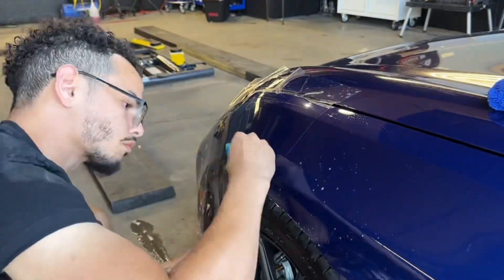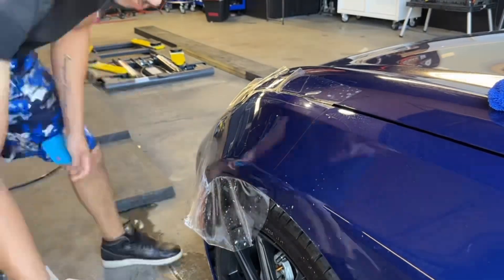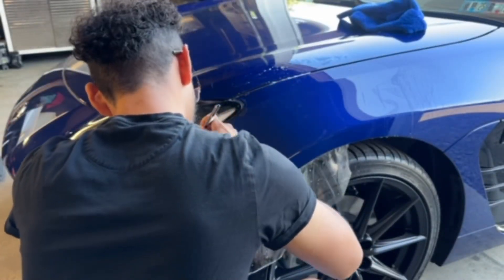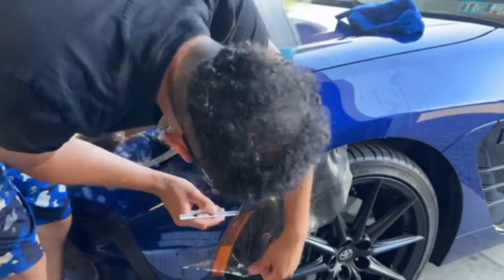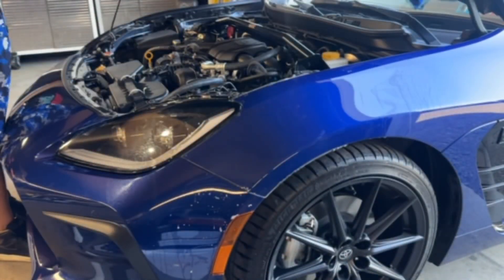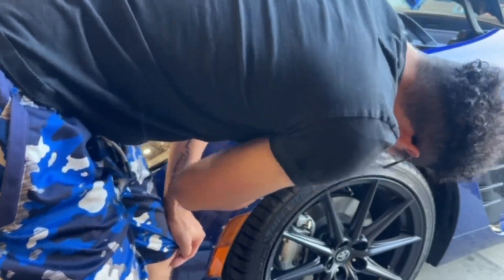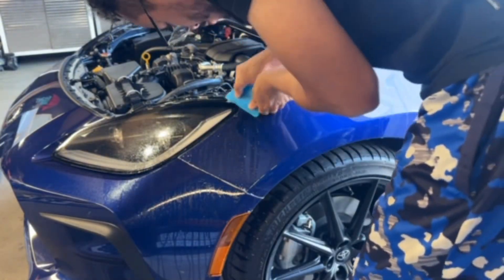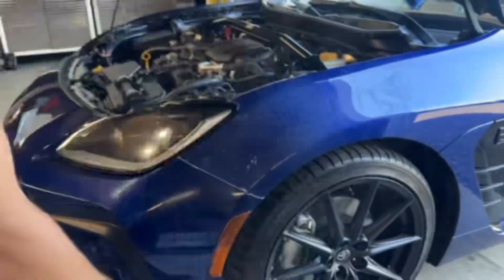Paint Protection Film (PPF) & Ceramic Coating Specialists in Northeast PA | Dynasty Auto Detailing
GR86 In for our Elite Ceramic Coating Package 🤩

🔸Two Step Paint Correction
🔸Cquartz Finest Reserve Ceramic Coating applied to: Paint, Full wheel and caliper, all glass, and all trim
🔸Backed by a lifetime guarantee

Make cleaning your vehicle 10x easier, Have a Candy Like Gloss without ever having to wax again, super easy bug removal, and a simple hand wash and dry will have your vehicle looking AMAZING 🤩

We have a few slots in August remaining before we start booking into September, give us a call or text today at

📍 120 Rainbow plaza ln Suite 101 Brodheadsville PA 18322